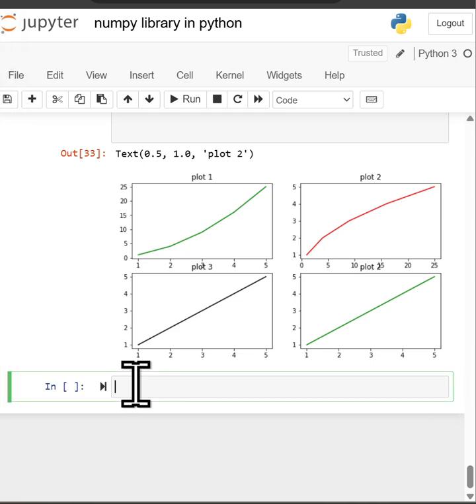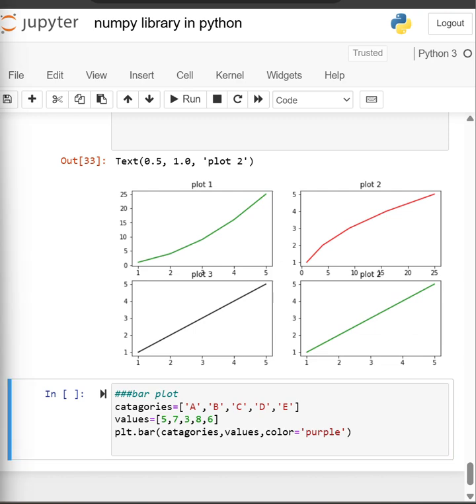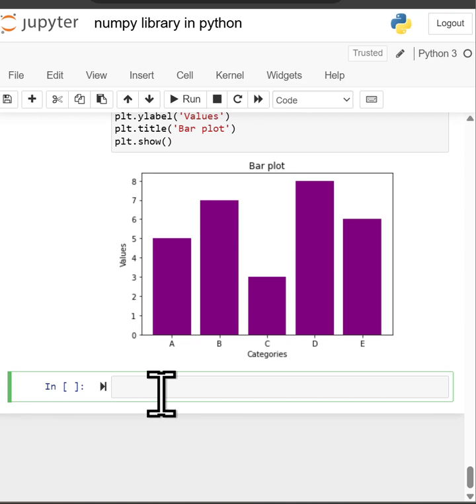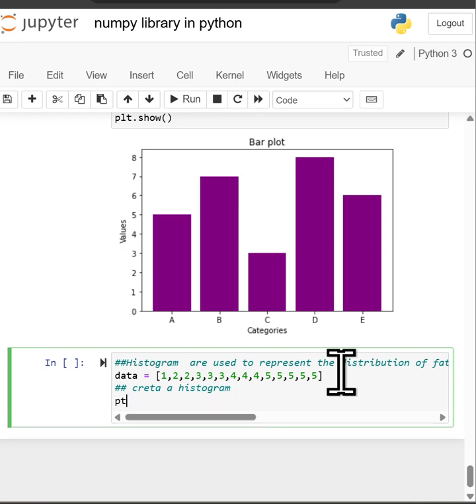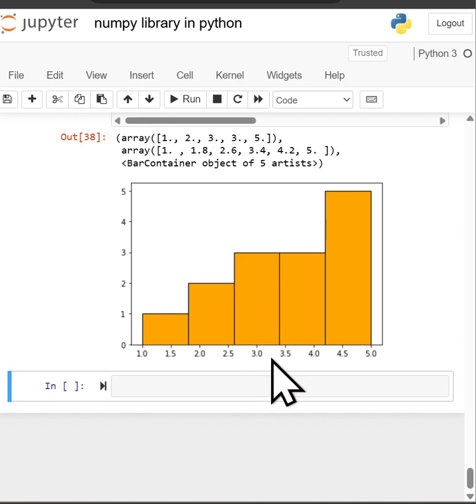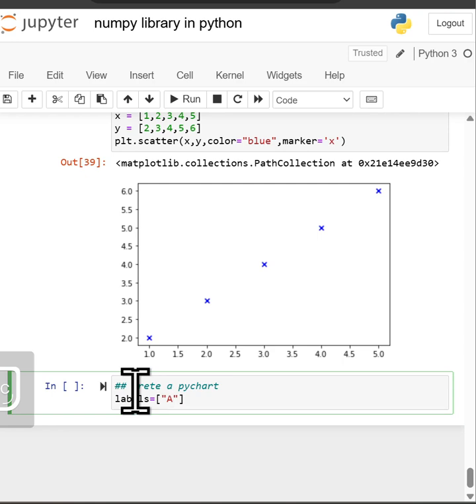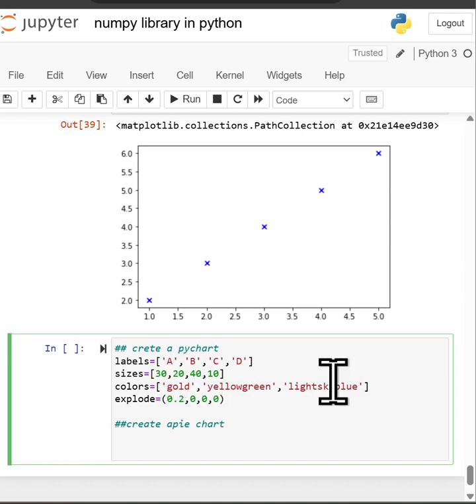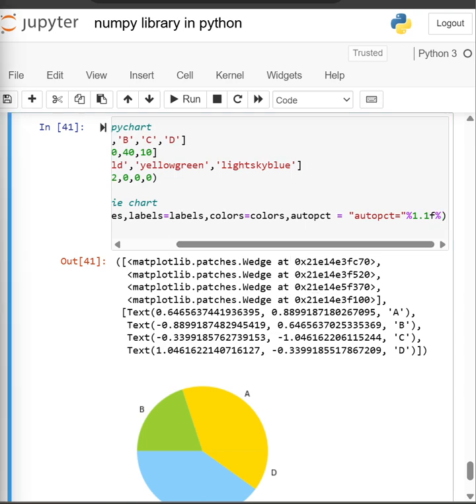Matplotlib for Machine Learning | Complete Beginner Guide 🔥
In this video, you will learn how to use Matplotlib in Machine Learning for powerful data visualization using Python.

Matplotlib is one of the most important libraries for Data Science and ML. Understanding visualization helps you analyze datasets, detect patterns, and improve model performance.